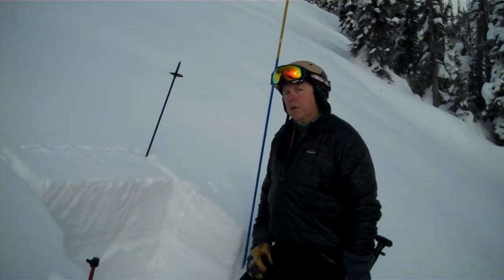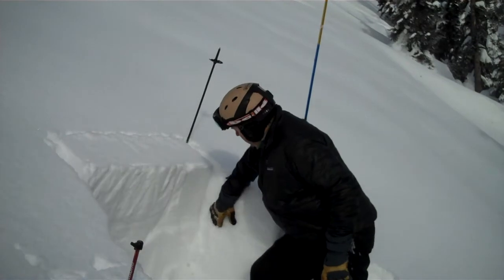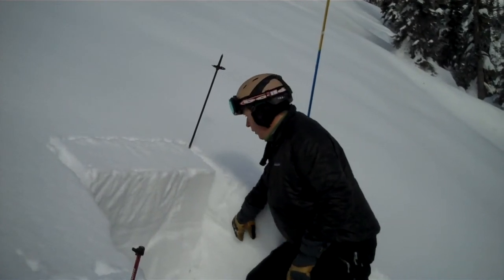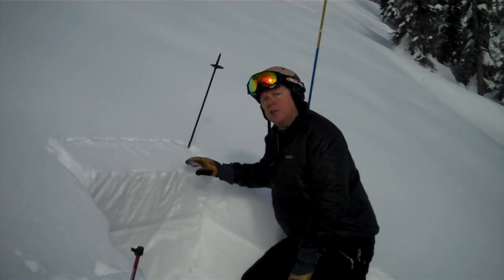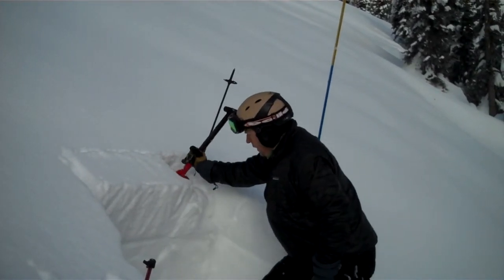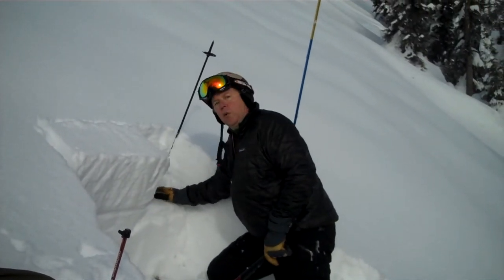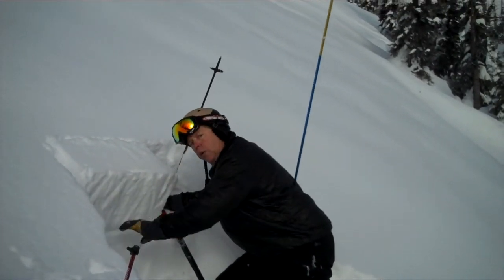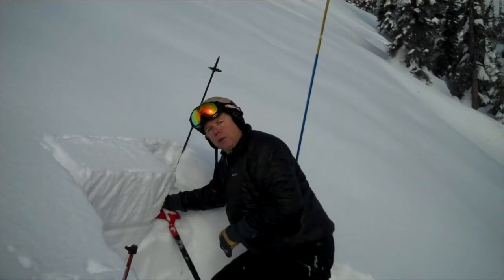12/23/2010 Stability Test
Stability test on an east aspect 32 degree slope at 7500'. Compression tests were producing Q1 moderate force scores of 15 but we're not seeing the weak layer propagating fractures like we were a week ago in the same area.  ECTN 25 Q1 scores all at the level of the buried surface hoar.  A good  sign of strengthening but still finding pockets of the surface hoar that formed in early December.  You have to dig a little to find it, and if something initiates at this level, it will be a problem for you as the 40cm slab sitting on the weak layer is pretty stiff.